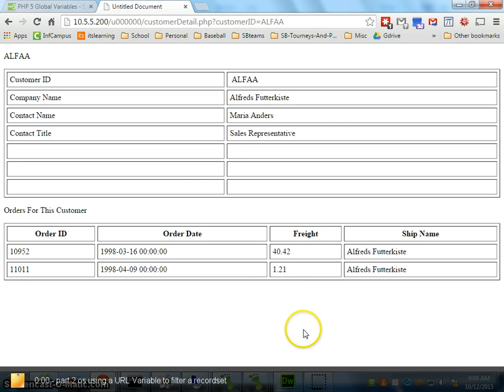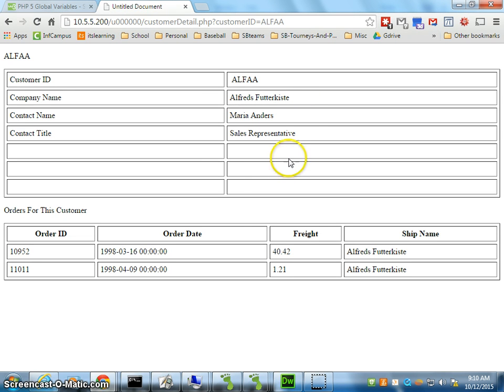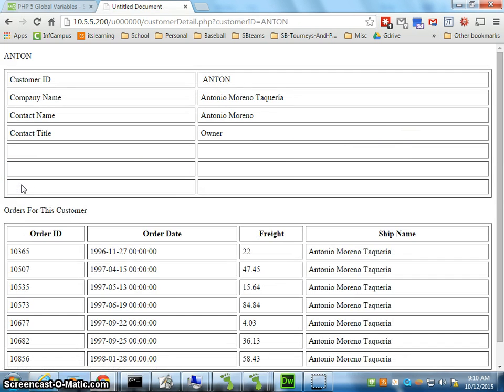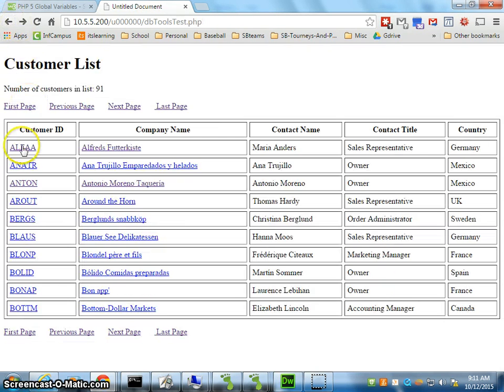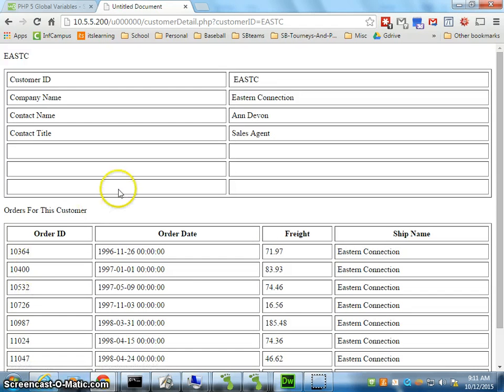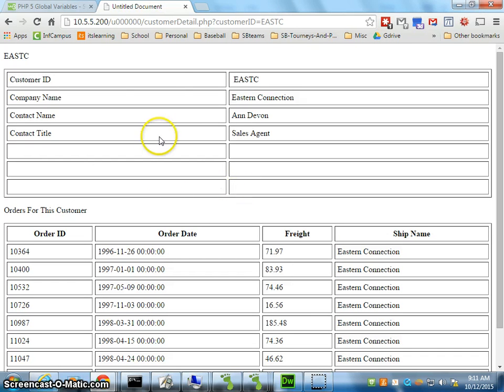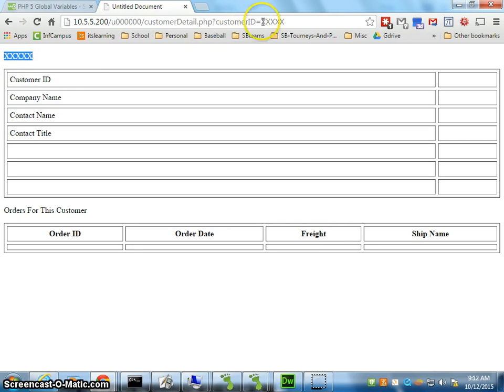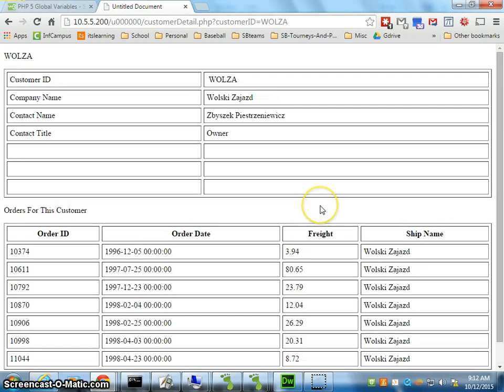Using Url Variable As A Recordset Filter - Part 2